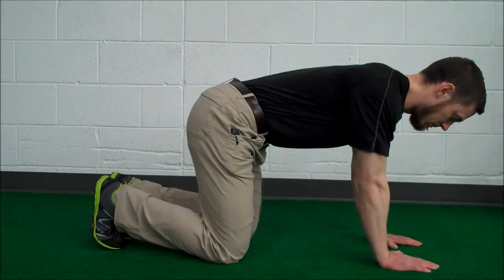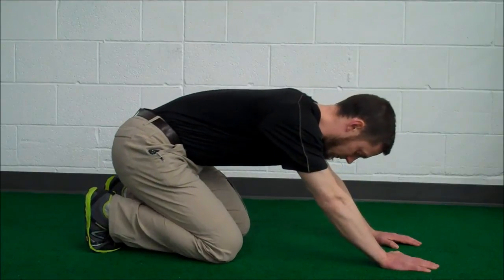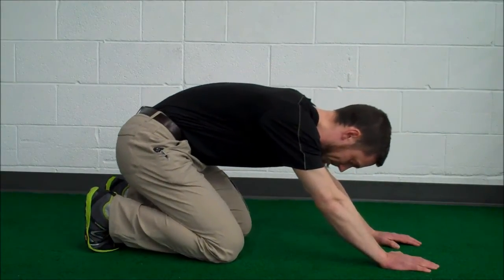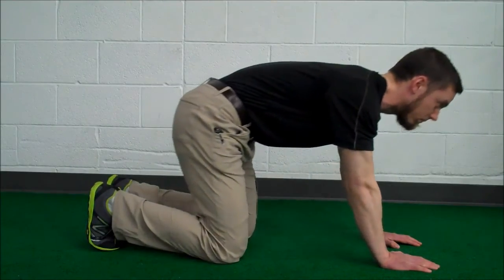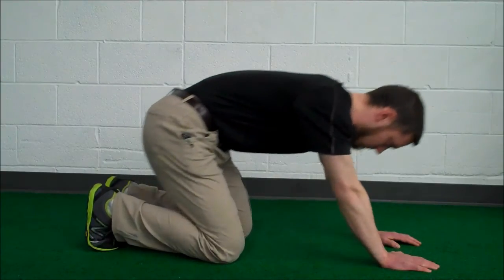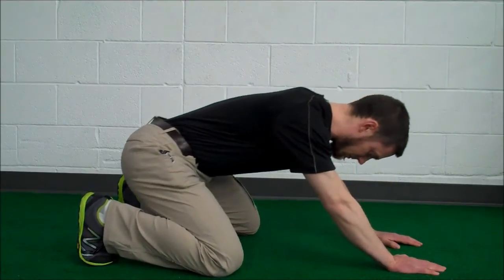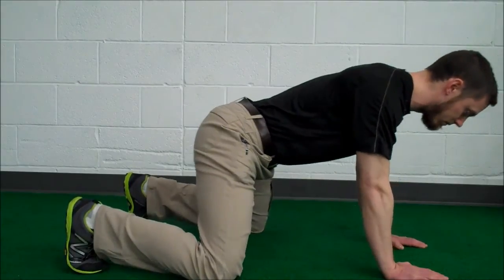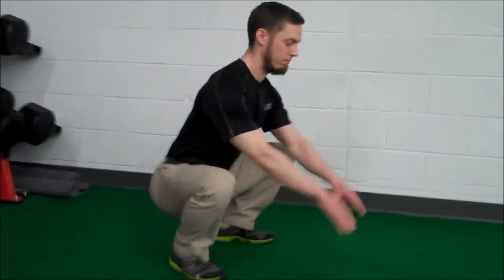NSS Tip of the Week: Finding Squat Stance 4-28-4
This weeks tip is a simple drill to help you lock down your ideal squat stance.